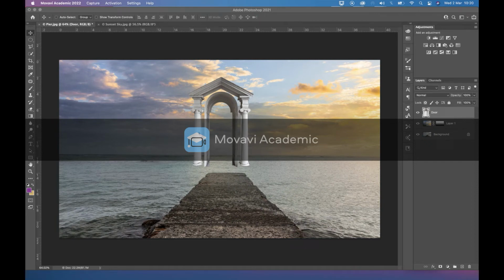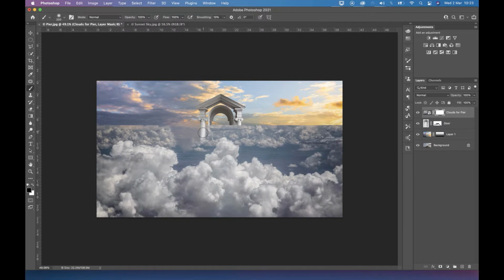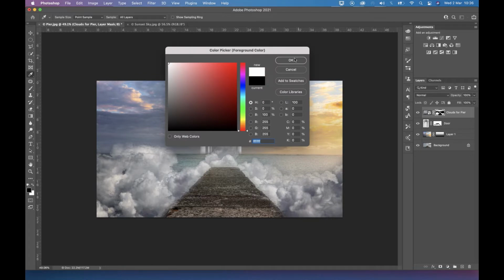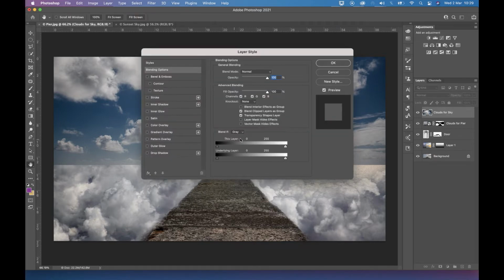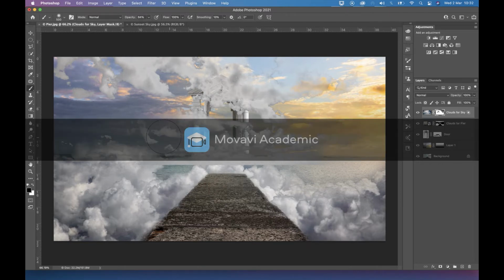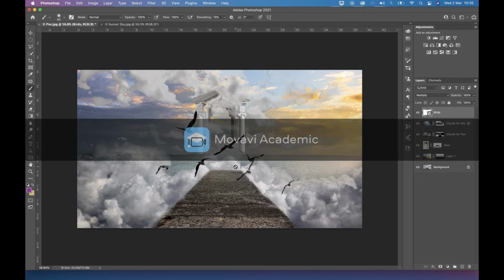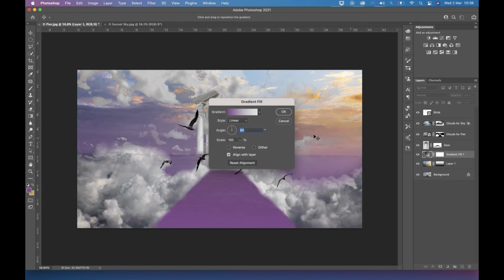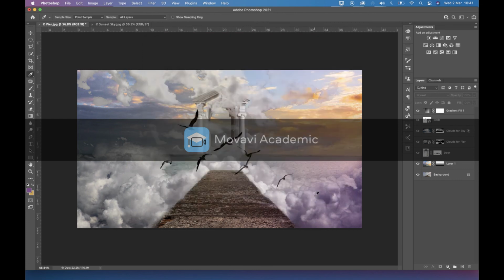P4. Masks and Composites - Fantasy Seascape Tutorial P2